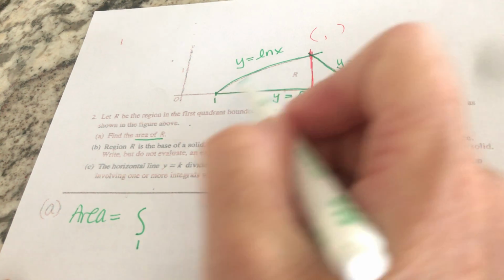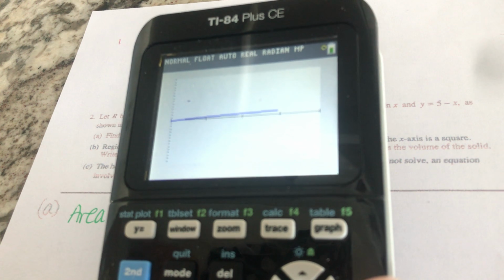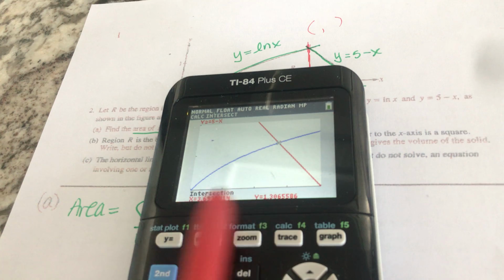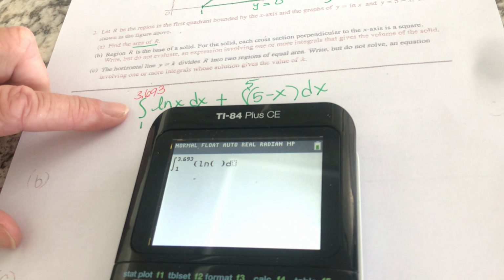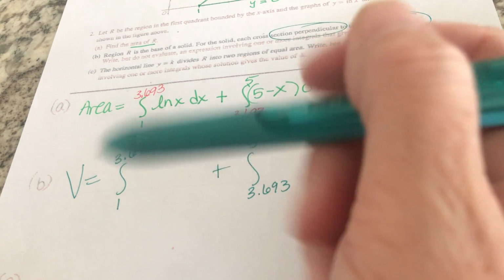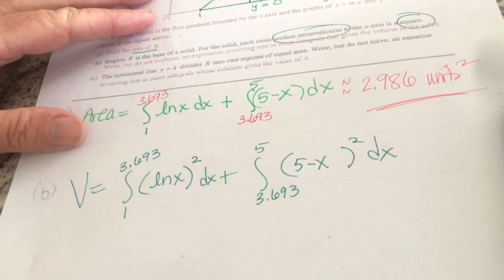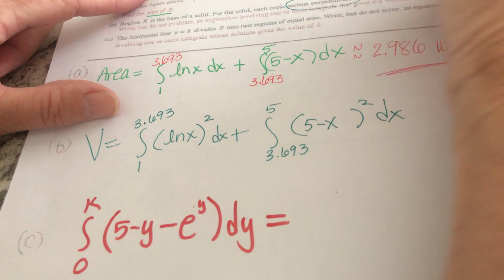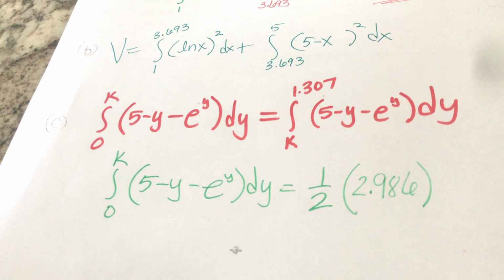AB Frq 2 with Graphing Calc